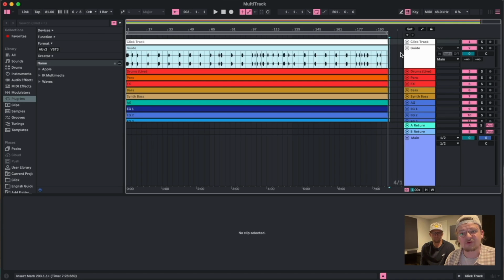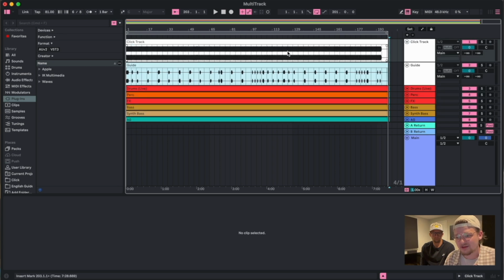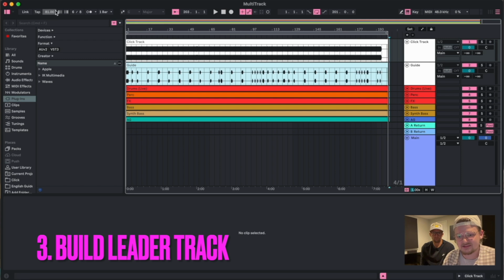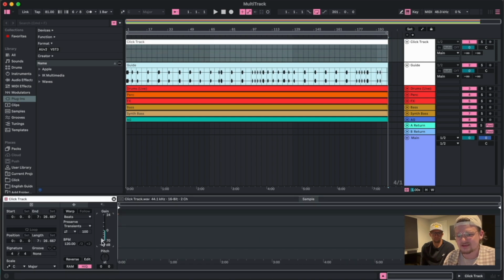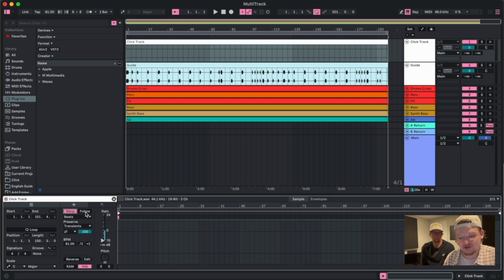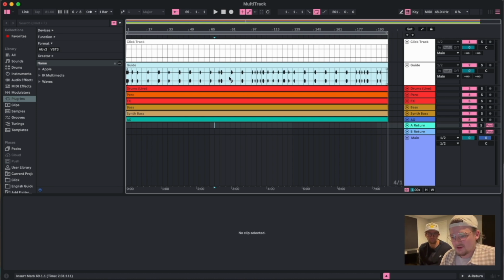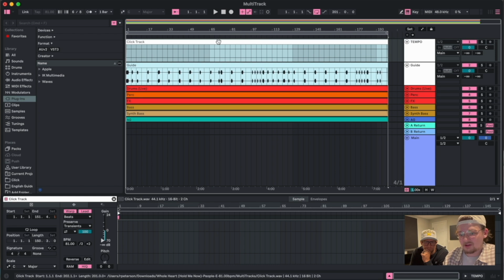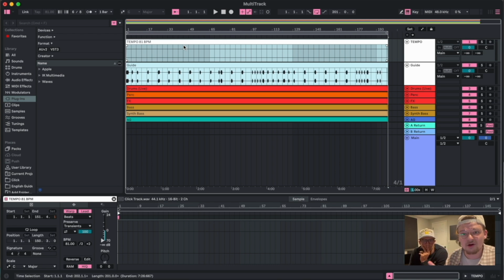Using A Tempo Track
In this tutorial, we’ll show you how to use a Tempo Track in Ableton Live to take full control of your live performance and production workflow. Perfect for music producers, church music directors, touring bands, and DJs, learning how to automate and adjust tempo in real time can completely transform the way you run your set.

We’ll cover how to create a tempo tempo track to keep you dialed in when running your tracks in Arrangement View. Whether you’re preparing a worship set, DJ performance, or a band rehearsal, mastering the tempo track ensures your tracks, stems, and click are always in sync.

This video is designed for young producers and Ableton Live users who want to level up their workflow and bring more professionalism to their shows. If you’re looking for Ableton Live tempo tips, live setup strategies, and performance hacks, this video is for you!